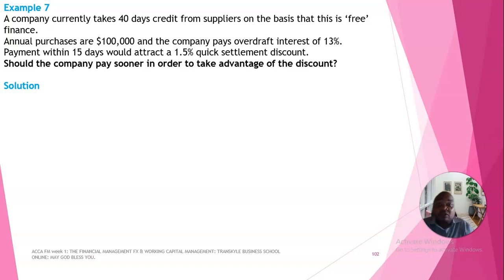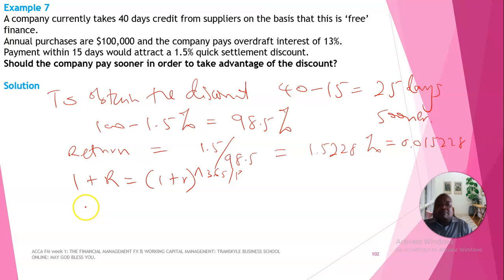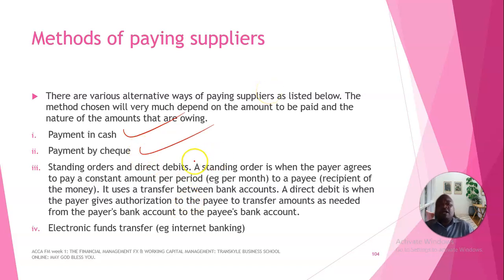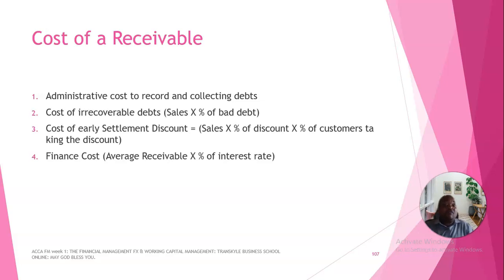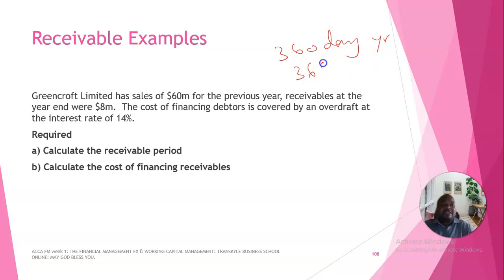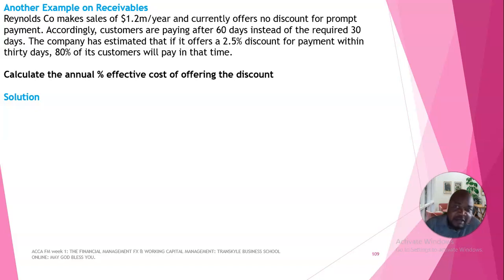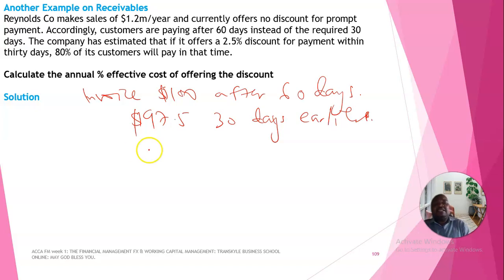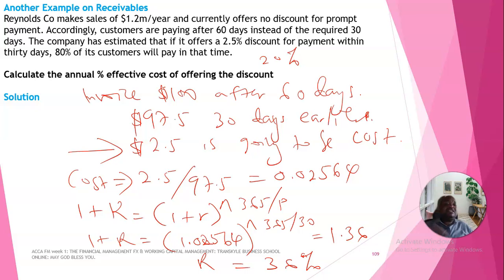ACCA FM Week 1 [Vid 12] | Payables & Receivables Management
Improve your Working Capital Management skills in this video. Thank You.